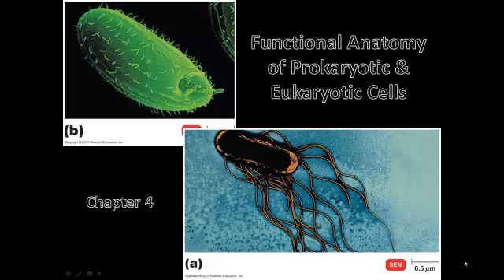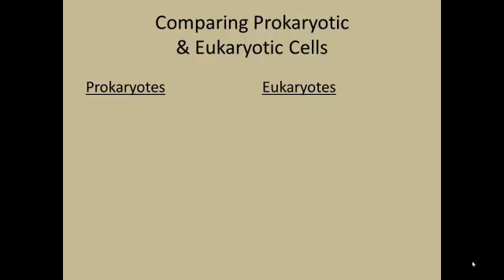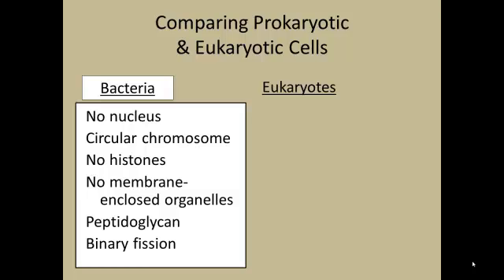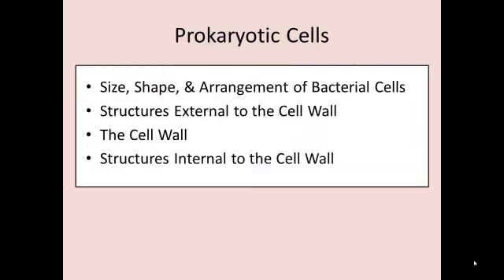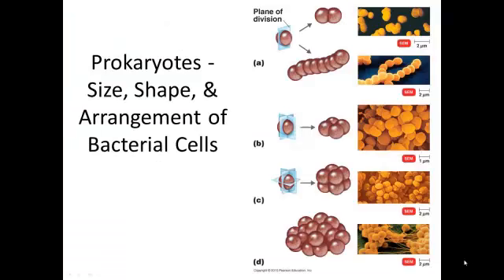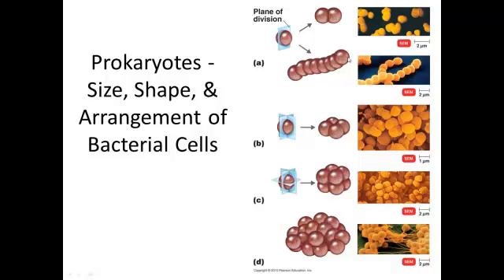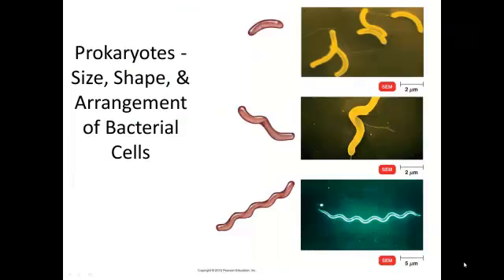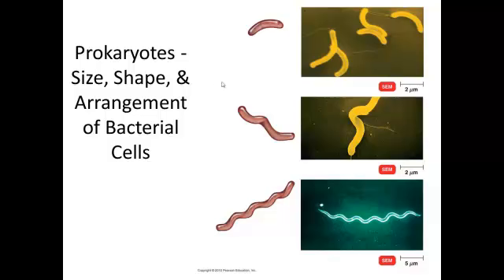Differences Prok Arrangments